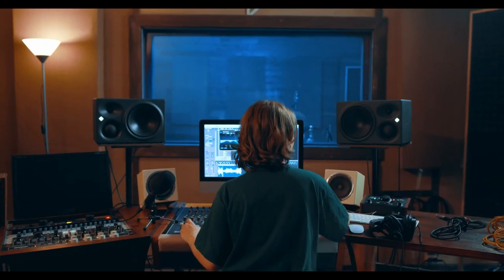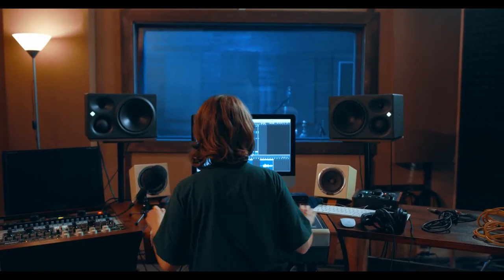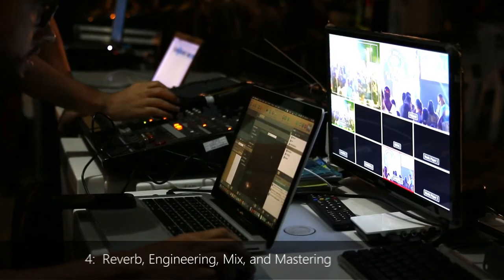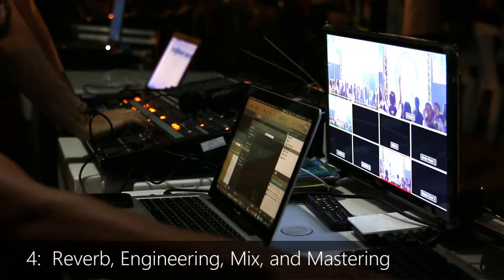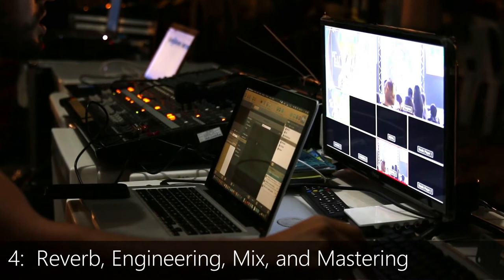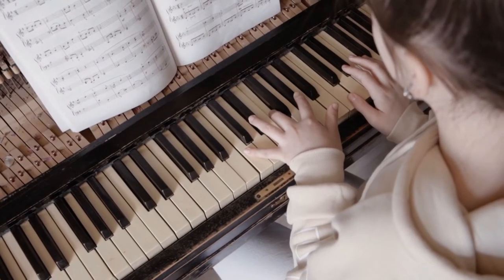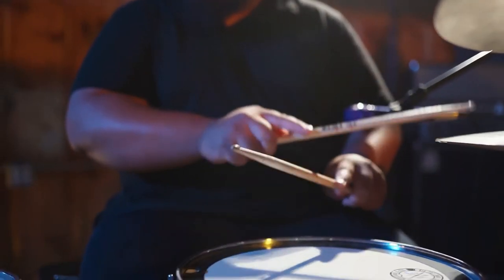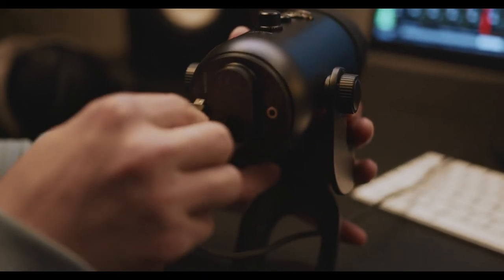Release and Publish Your Song and Music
This is one way to make your music available on multiple online platforms.  In these steps the process of making a song or album available for people to hear are given.  You may think you can't sing or play a musical instrument.  You may surprise yourself with a new learned skill.  Melody is in the ear of the beholder.  Music is soothing to the soul and good for brain development.  Let's go and continue to excel in all areas of life.